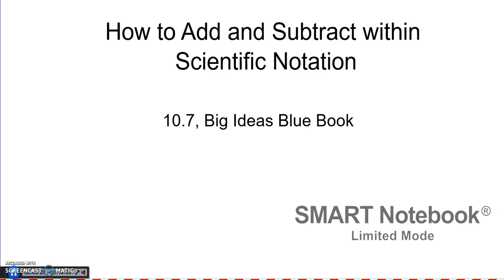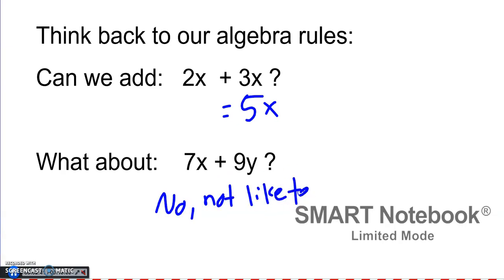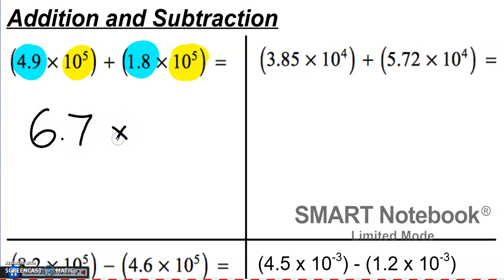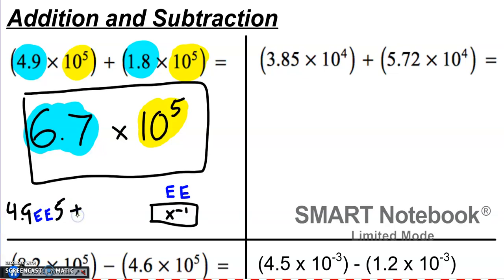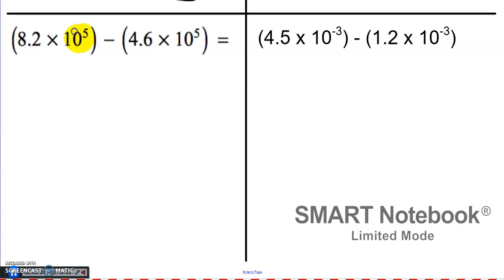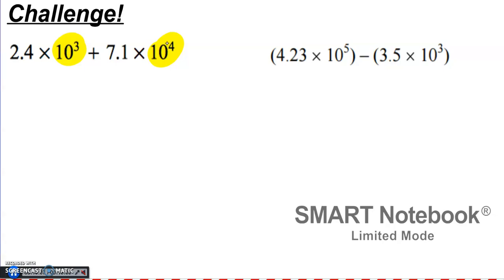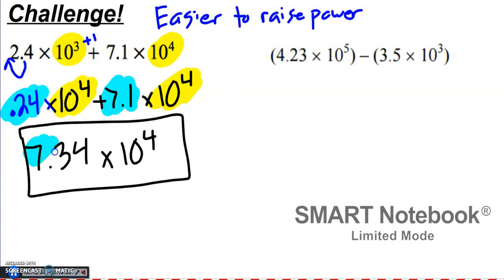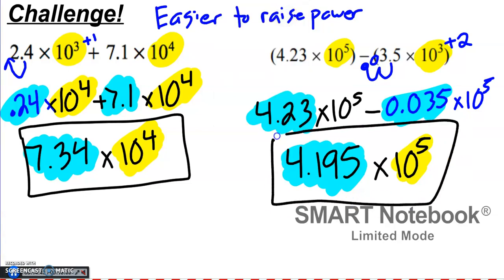How to Add and Subtract in Scientific Notation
In this video we go through examples on how to add and subtract within scientific notation, as well as general guidelines on how to complete the operations.  This is section 10.7 in the Big Ideas Blue Book.  Enjoy!